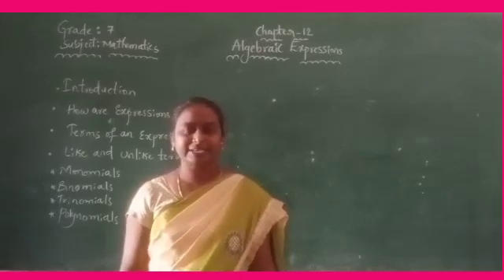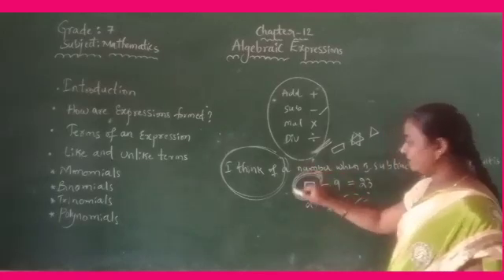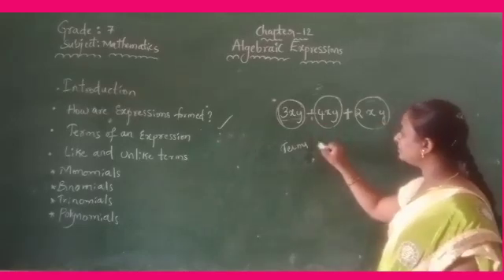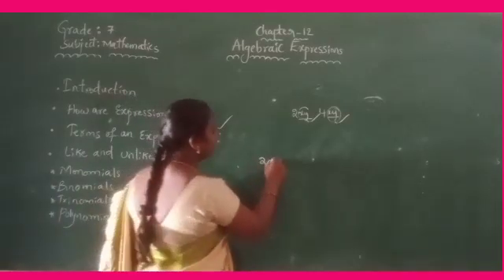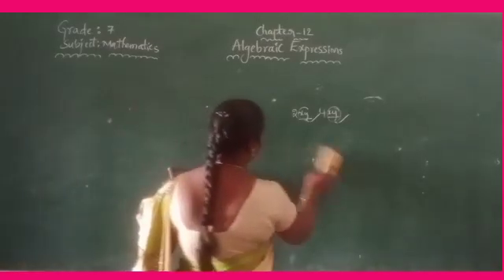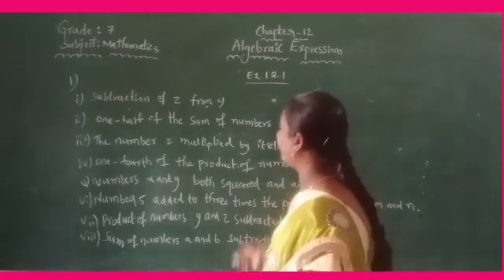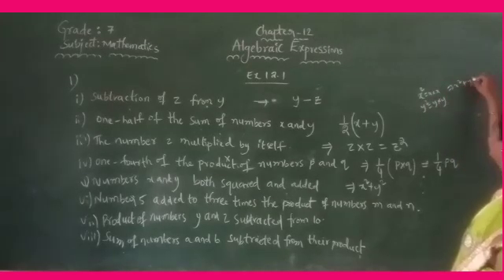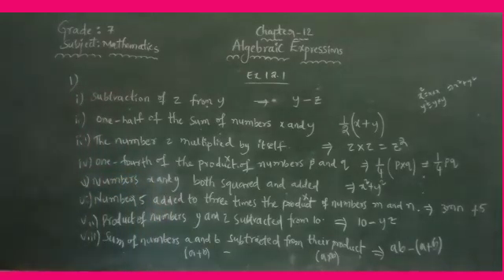Grade7 maths about ch12 Algebraic:part -1 (04.01.21)